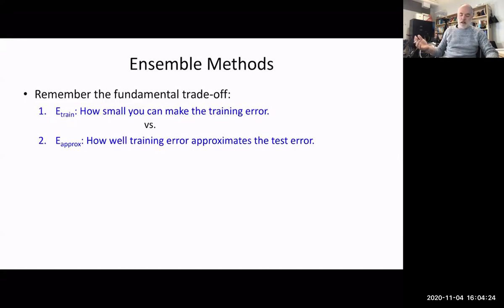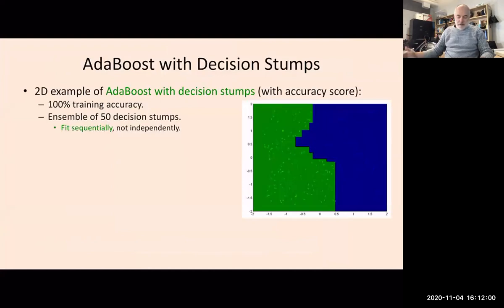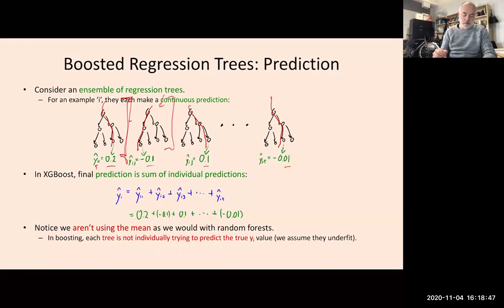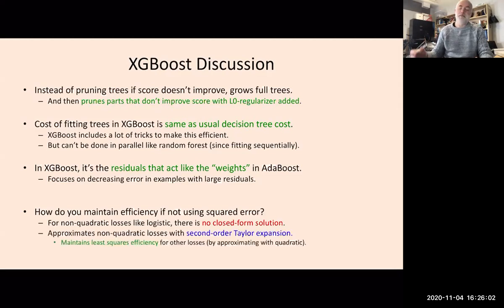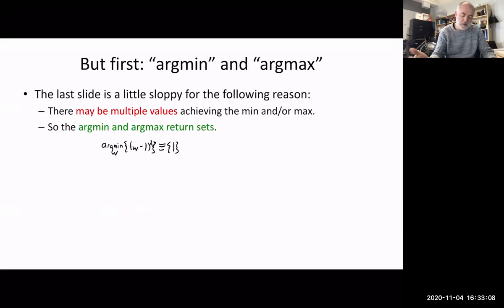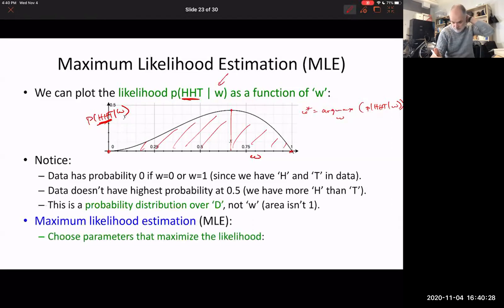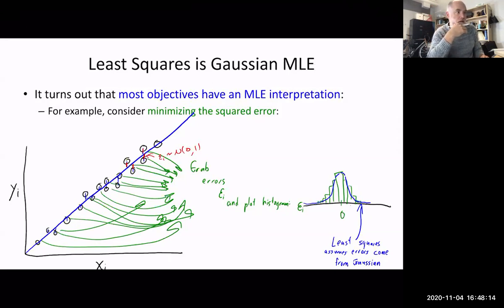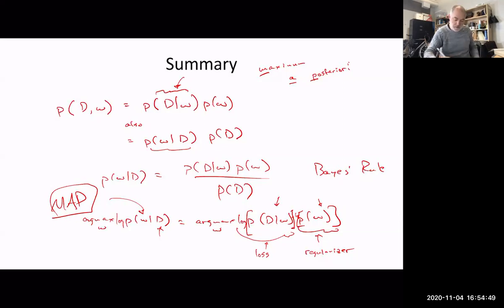Lecture 24 - 04 Nov - CPSC 340 2020W Machine Learning and Data Mining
Boosting, AdaBoost, XGBoost